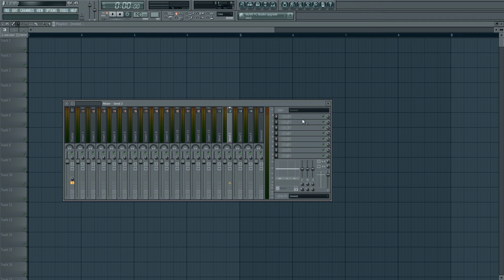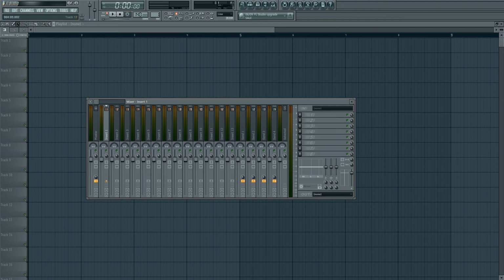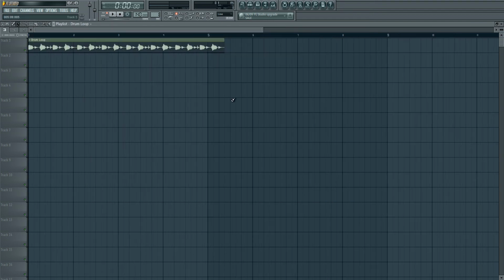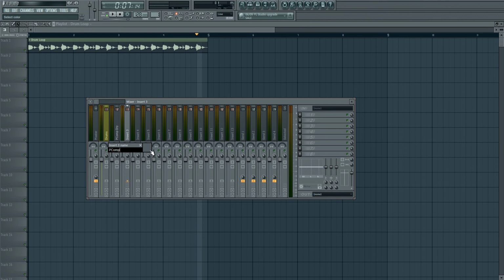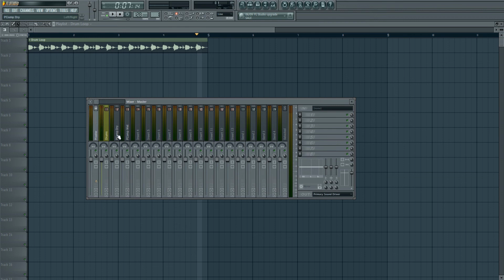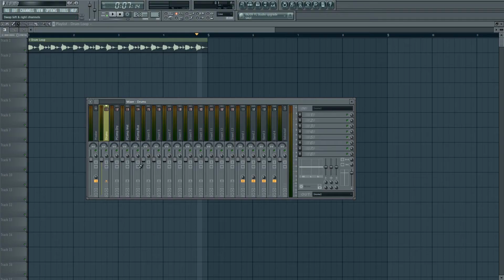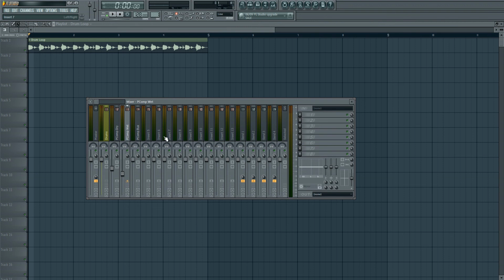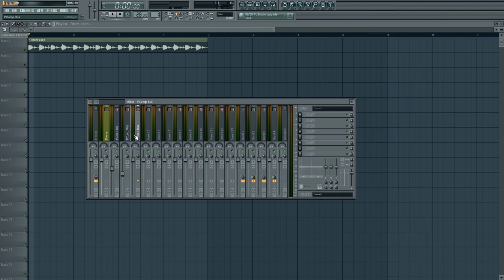Preparing for Parallel Compression in FL Studio 11 (Mixer Routing)